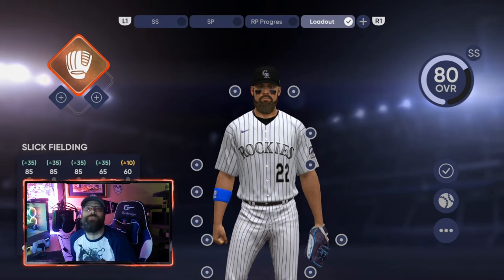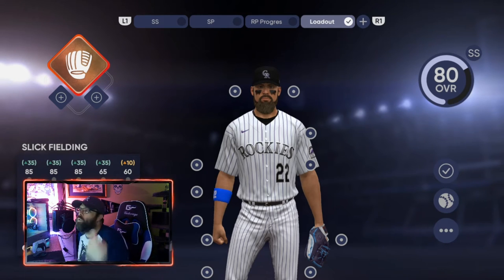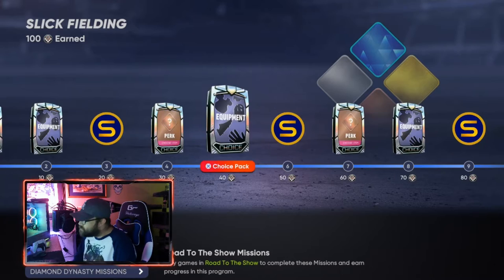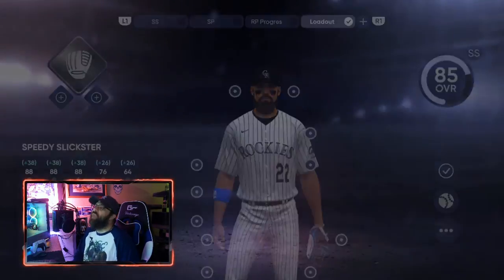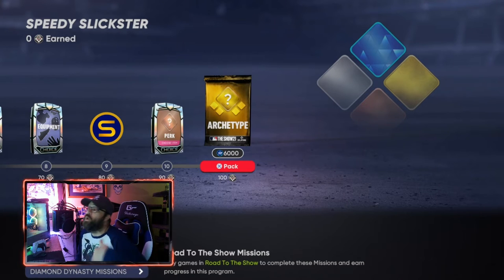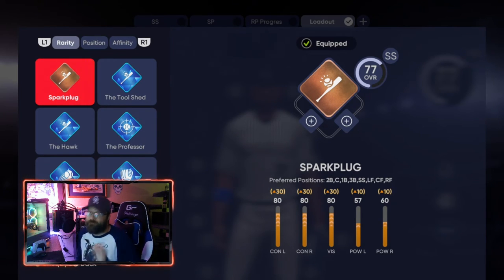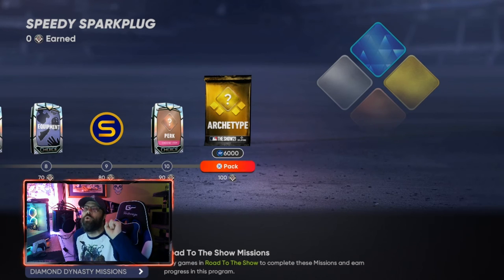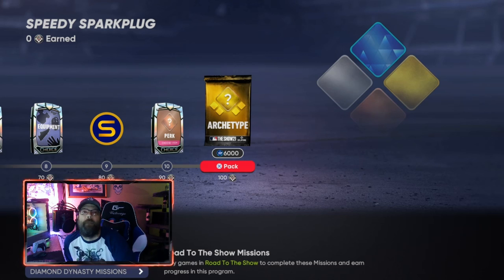2B BALLPLAYER CAP IN MLB THE SHOW 21! ARCHETYPES THAT LEAD TO DIAMOND 2B! XP GLITCH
PS4share, PS5share, XBox, MLB The Show, MLB 21, MLB The Show 21

2B BALLPLAYER CAP IN MLB THE SHOW 21! ARCHETYPES THAT LEAD TO DIAMOND 2B! XP GLITCH
2B BALLPLAYER CAP IN MLB THE SHOW 21! ARCHETYPES THAT LEAD TO DIAMOND 2B! XP GLITCH